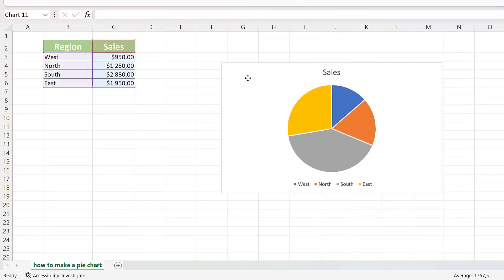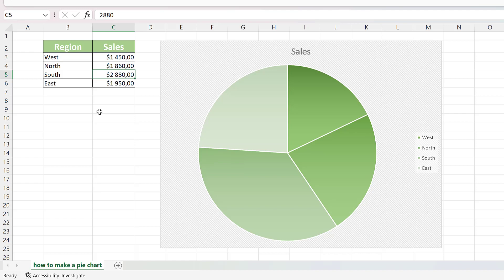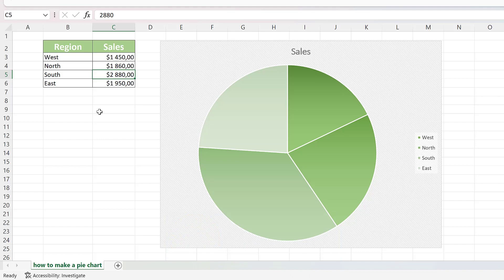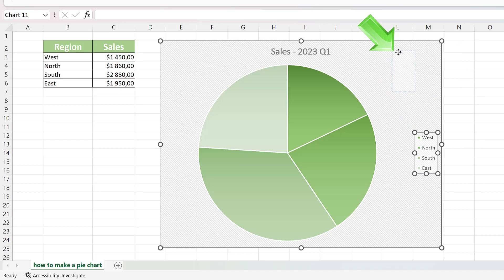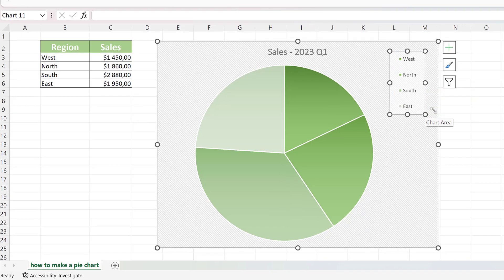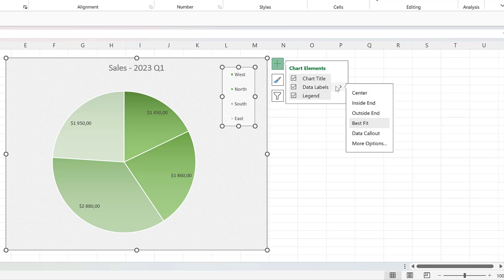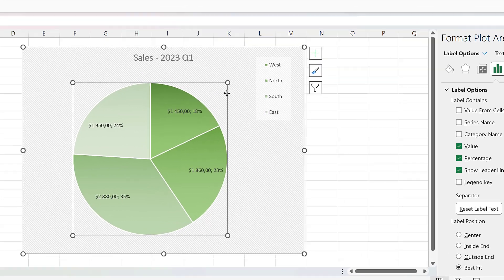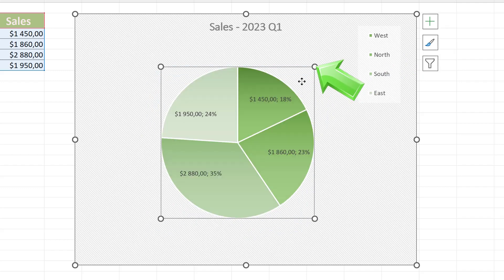How to ADJUST a Pie Chart in EXCEL (Quick and Easy)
In our previous tutorial, we demonstrated how to make a pie chart in Excel. In this less than 2-minute tutorial, we'll show you how to adjust the design of the pie chart into the desired look.

There are many charts in Excel and pie charts are a popular way to show how much individual amounts - such as quarterly sales figures - contribute to a total amount - such as annual sales.

We will guide you through video and demonstrate it in very simple way how easy it is to modify a pie chart according to your needs.